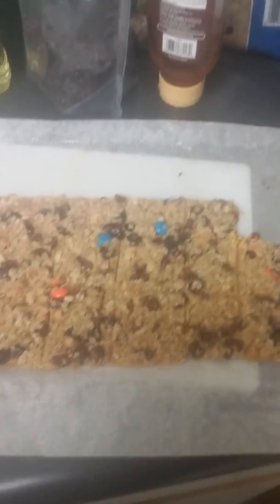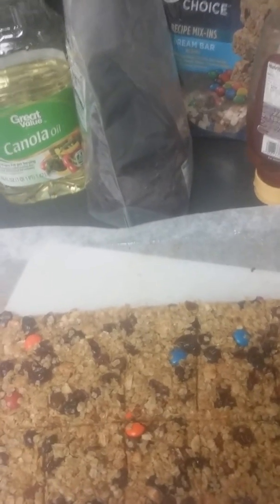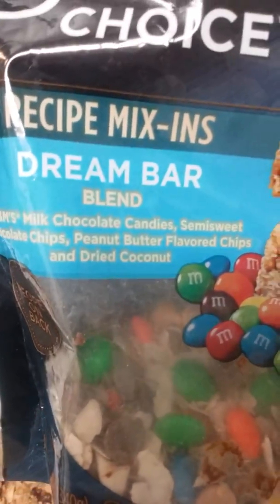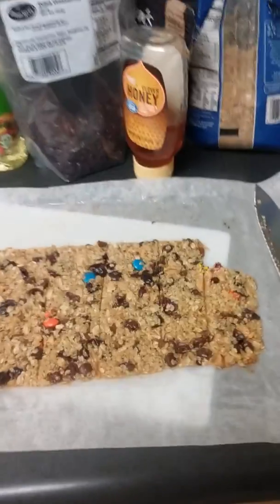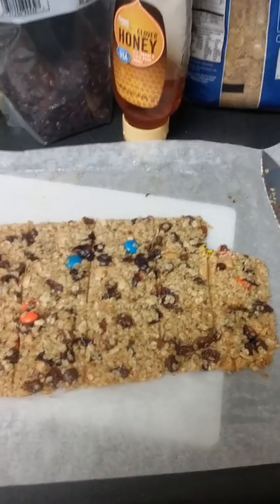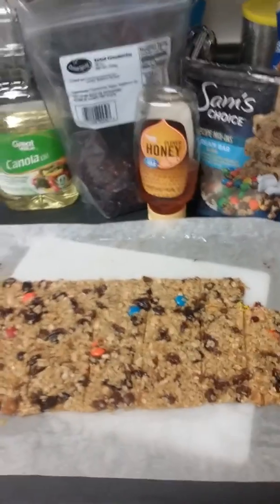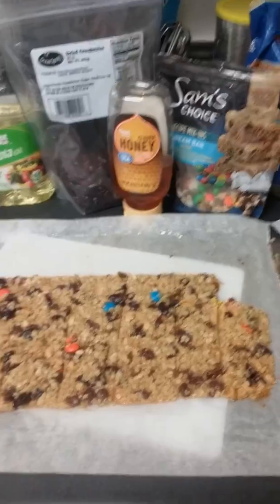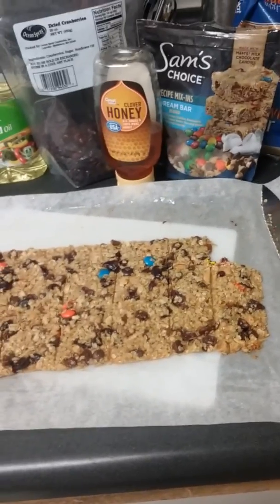BAKING WITH MrsFloridaChick904: GRANOLA BARS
Hello Florida Squad Fam welcome to my channel and I hope you stay awhile and keep rocking with me...If you have not subscribe to me what are you waiting for it's free lol...Please become apart of the fam...Here's some granola bars I made.

Instagram.com/MrsFloridaChick904